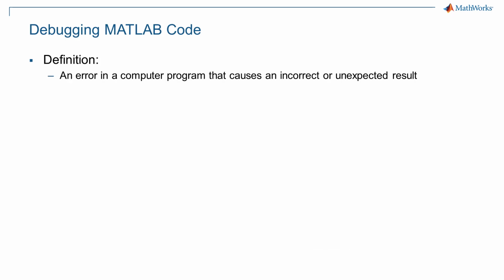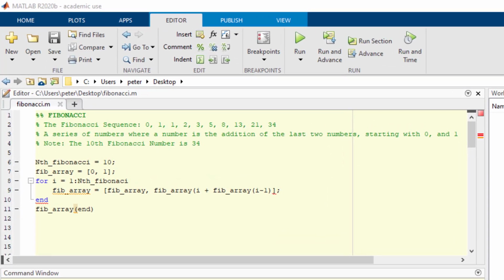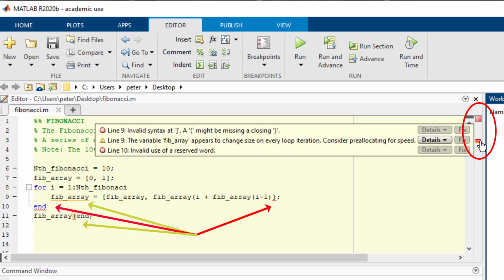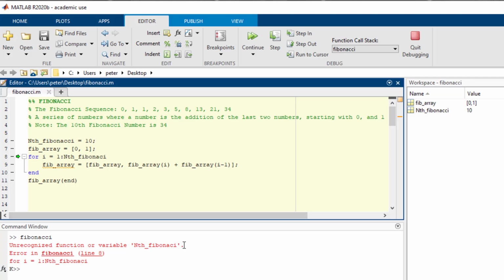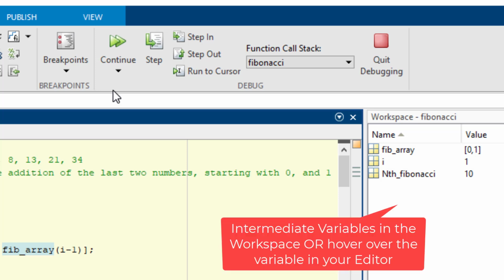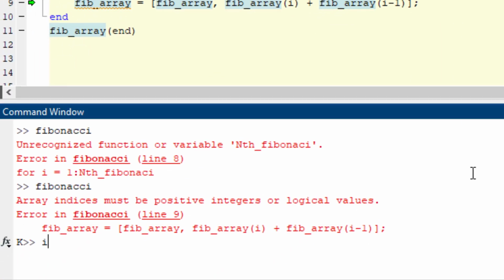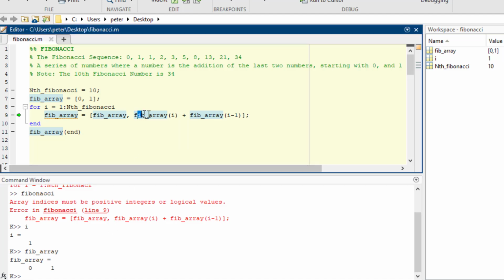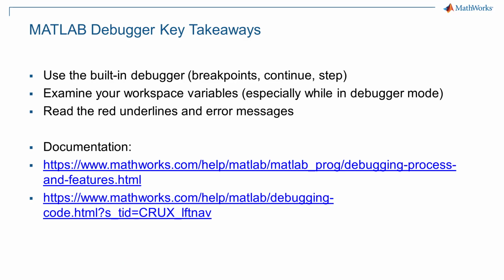How to Debug MATLAB Code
【日本語字幕表示できます】